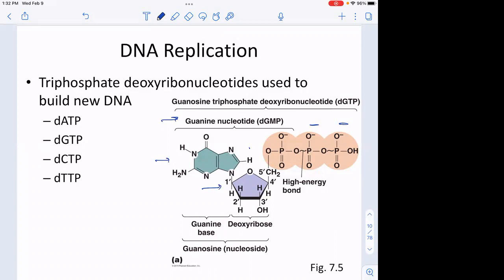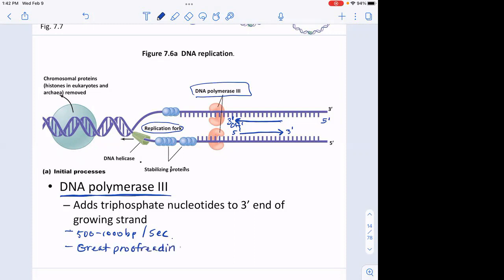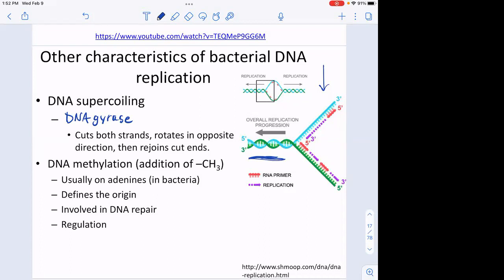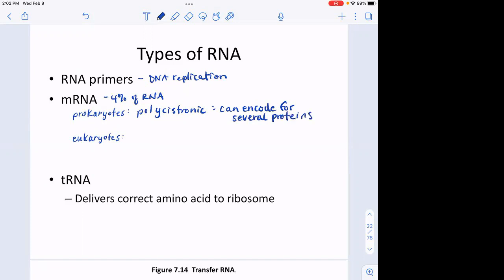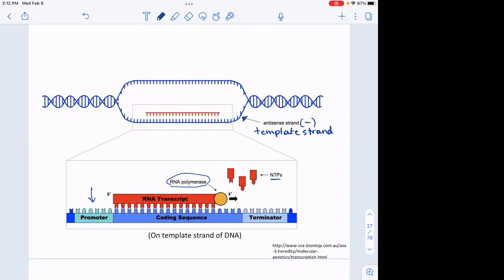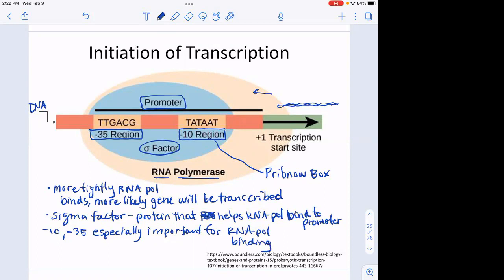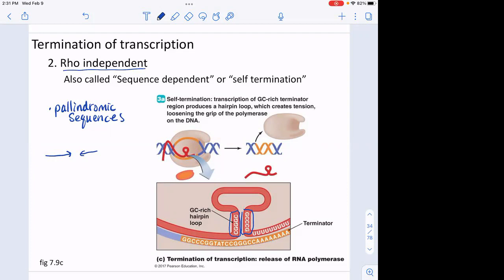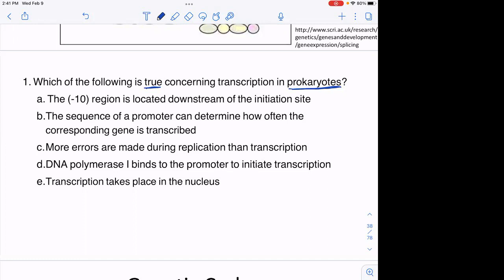February 9 2022 Chapter7 Leonard GVSU